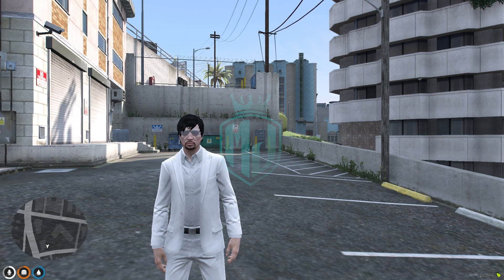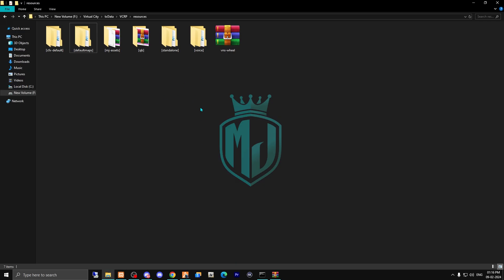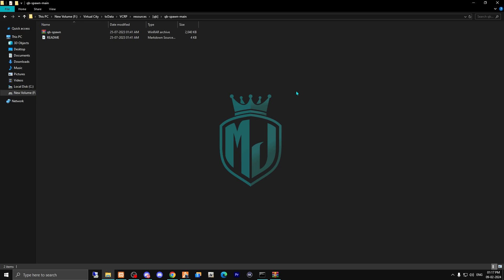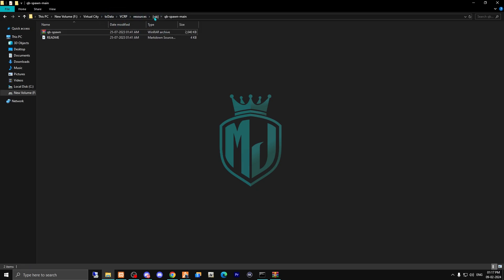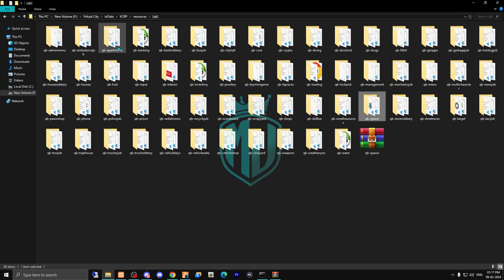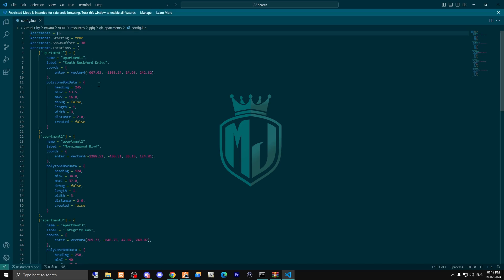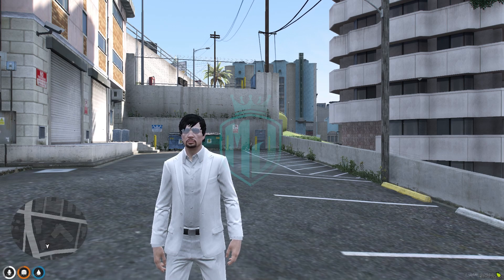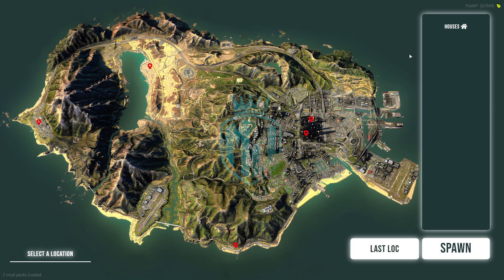NEW QB SPAWN SCRIPT *FREE* | FiveM Roleplay Scripts | FiveM Tutorial 2024 | MJ DEVELOPMENT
Thanks for Creating Such a Great Script/